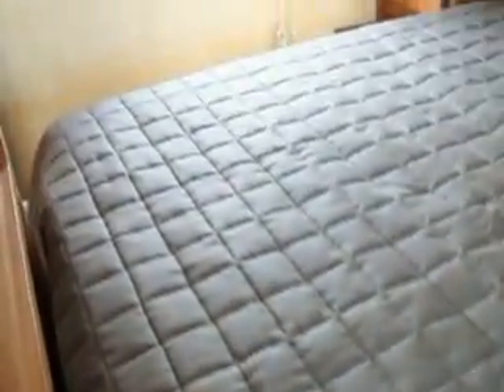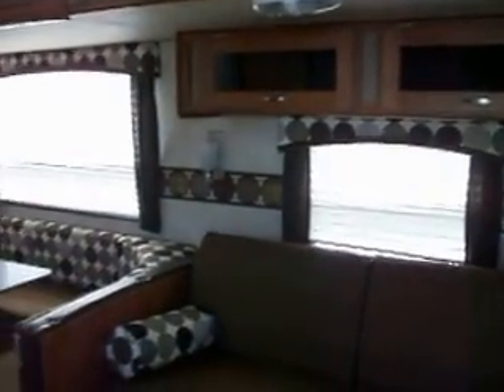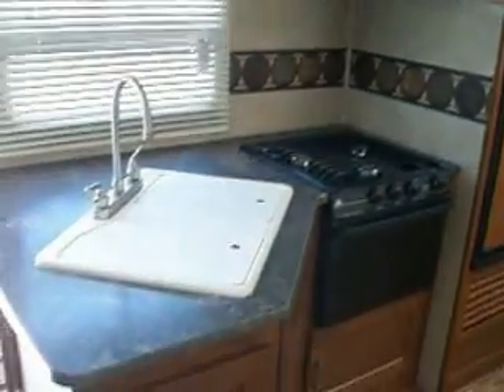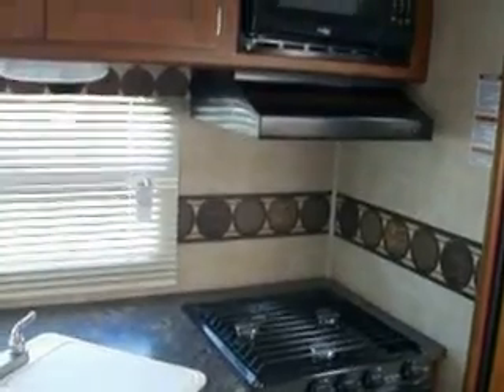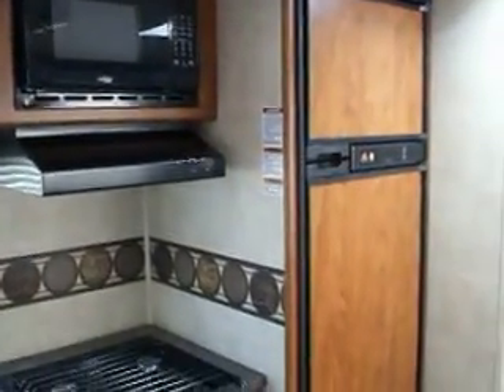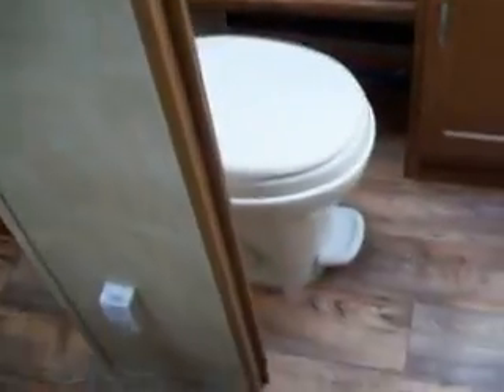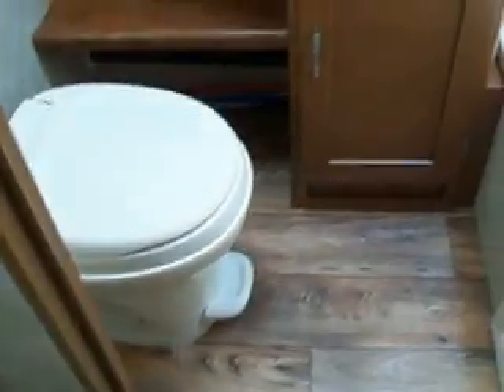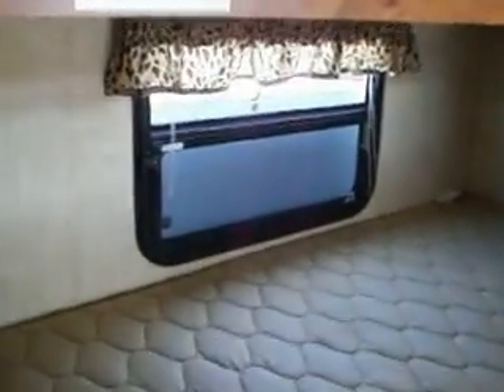2014 Passport 2920BH Schieks FOR SALE